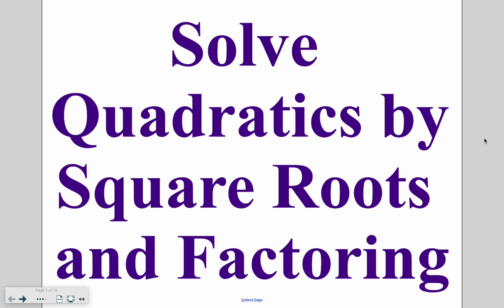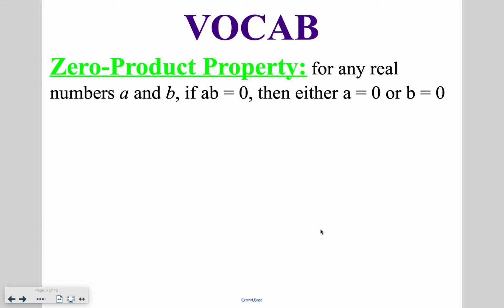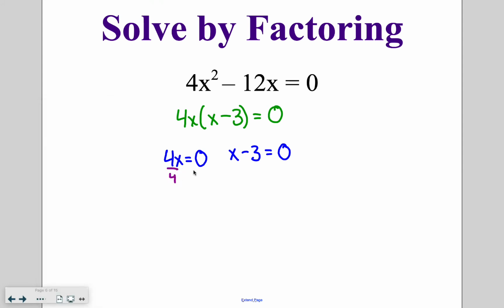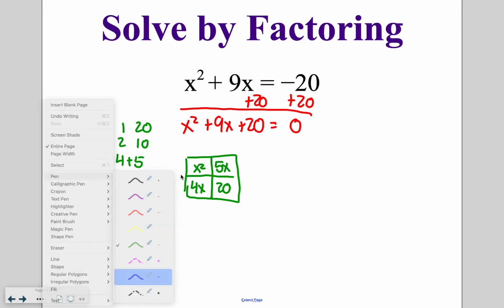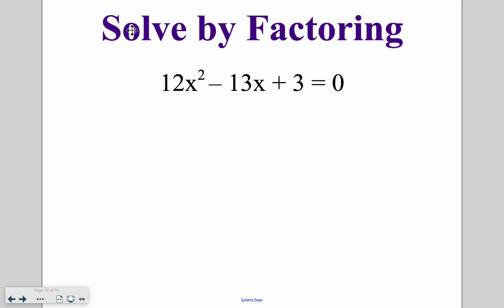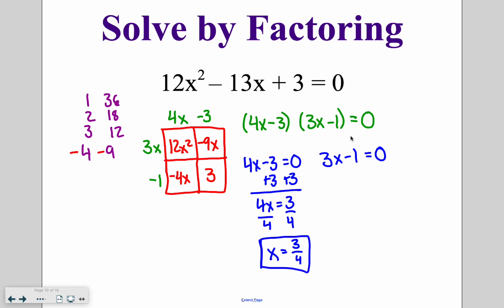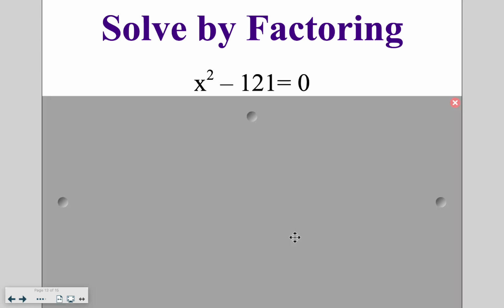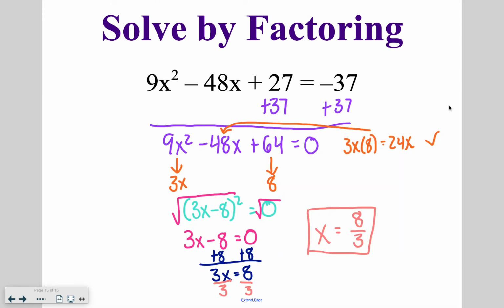Algebra - Lesson 11-4: Solving Quadratics by Square Roots and Factoring